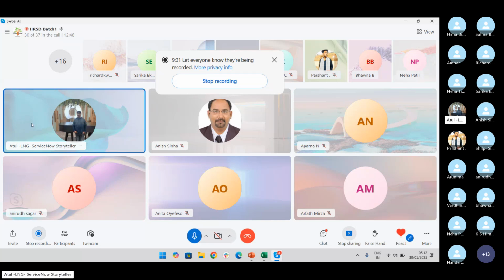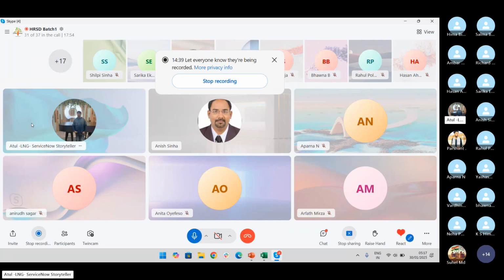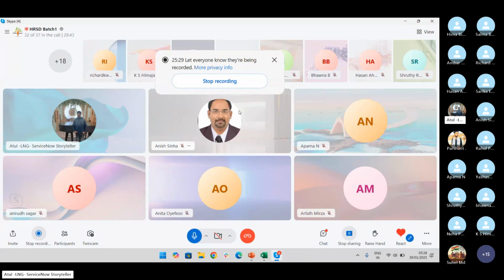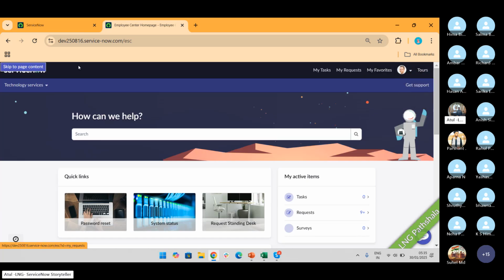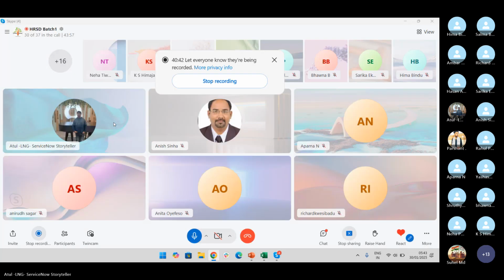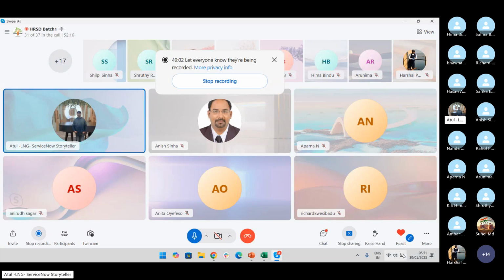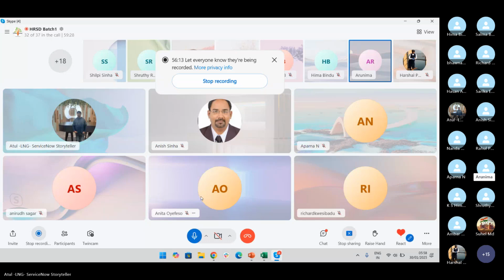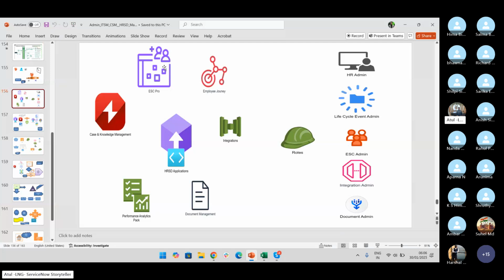HRSD Batch1 | Day 4 | HR Problem - R&& - Overview